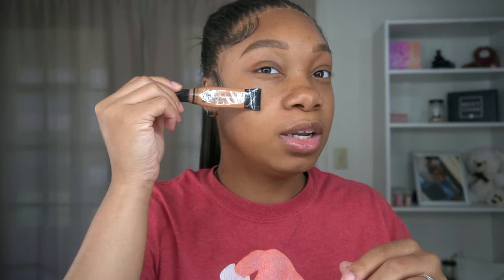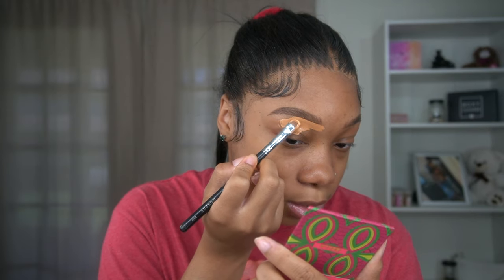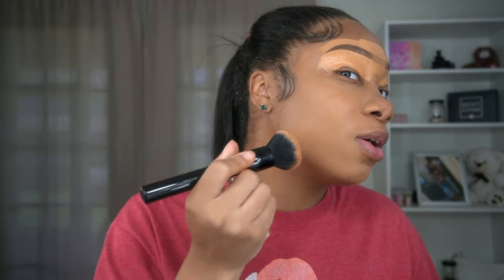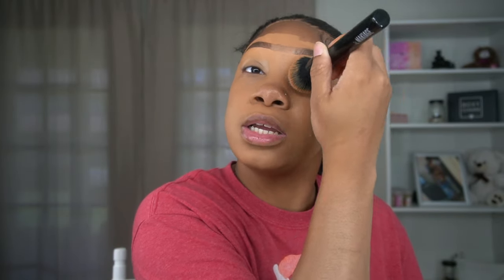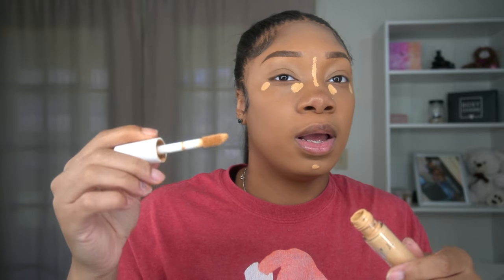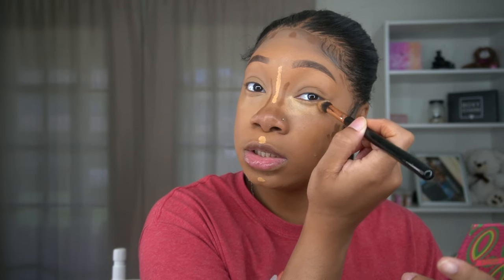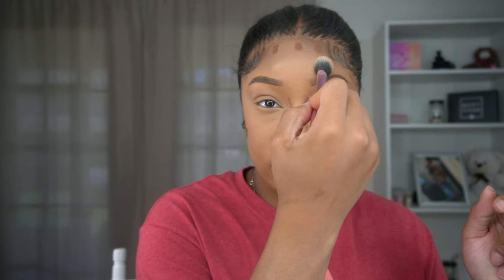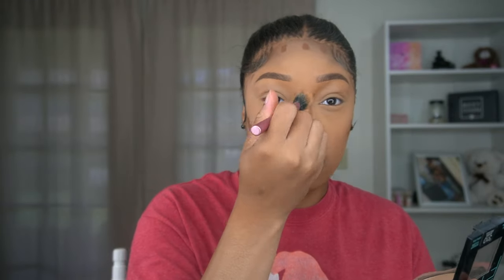Flawless Full Face Using Only Concealers | LA Girl Pro Concealer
Join me as a put LA Girl Cosmetics and other brands to the test in this full face using only concealers makeup tutorial! From flawless foundation to stunning eye looks and luscious lips, watch Flawless Full Face Using Only Concealers | LA Girl Pro Concealer - as I create a complete makeup masterpiece using primarily LA Girl products. I'll share my honest thoughts and impressions on each product as we go, so you'll know exactly what to expect. Get ready to discover your new favorite beauty essentials!

Timestamps
0:00 - 0:50 INTRO
0:51 - 1:52 MAKING MY SHADES
1:53 - 21:48 FULL TUTORIAL

About Me:
Relationship: Married
Age: 24
From: VA
Kids: 3
Occupation: Content Creator & Pro Makeup Artist (self-taught)

YES, I AM A MAKEUP ARTIST! WANT TO BOOK WITH ME?

NEW VIDEO UPLOADED EVERY MONDAY AT 1P.M.

 Product Deets:
@lagirlcosmetics  PRO Concealer - Fawn, Chestnut, Mahogany, Natural, & Warm Honey
- e.l.f. Cosmetics 16 Hr Camo Concealer Medium Warm
@MakeupRevolution  Banana Setting Powder
@maybellinenewyork  Matte Poreless Sun Beige Powdered Foundation
- Black Radiance Beauty True Complexion Contour Palette Medium To Dark
@PixiBeauty  Louise Roe Cream Rouge Palette

this video contains: full face using only concealers, full face makeup using only concealer, full face using concealer, full face using concealer only, no foundation makeup, no foundation makeup routines, la girl pro concealer, la girl pro concealer full face, full face using la girl pro concealer, summer makeup for oily skin, concealer only makeup tutorial, makeup tutorial for beginners, makeup for beginners, makeup for oily skin, full face only concealer, best beauty supply store brand makeup